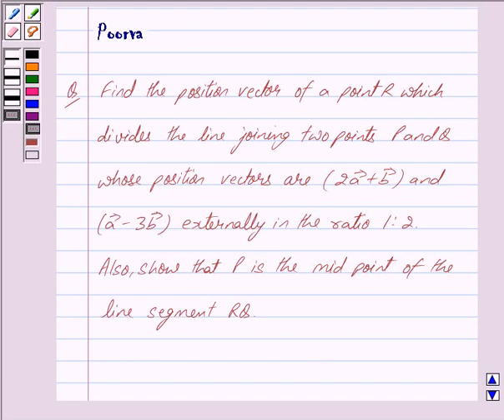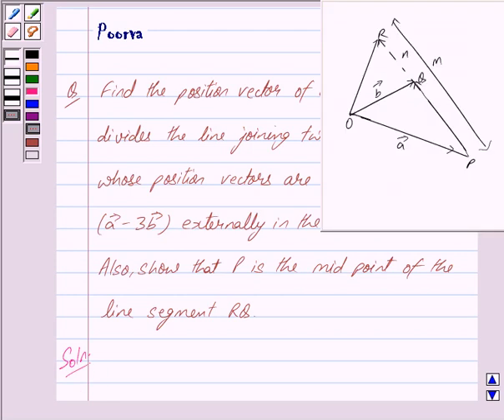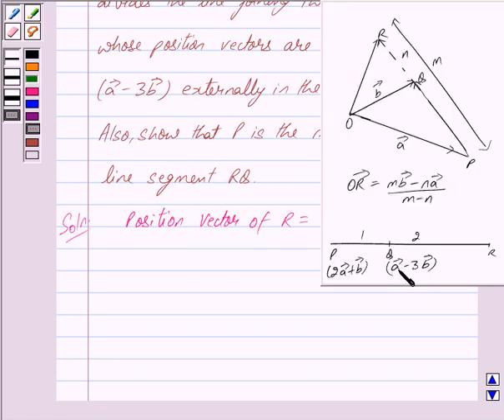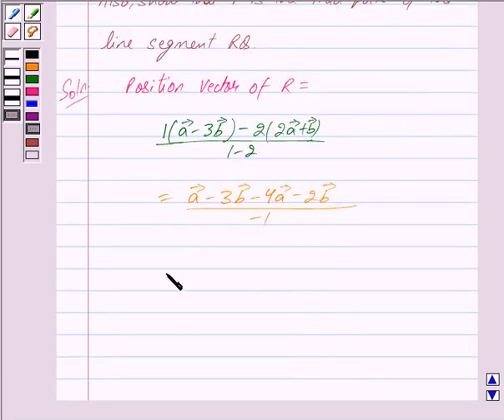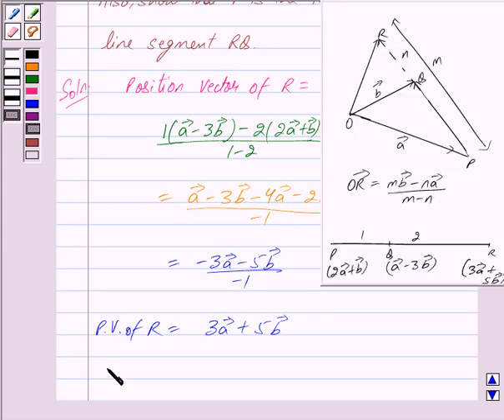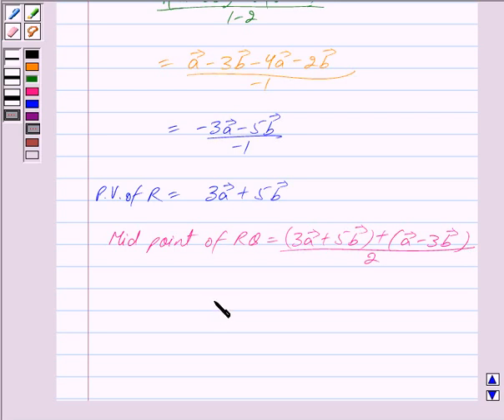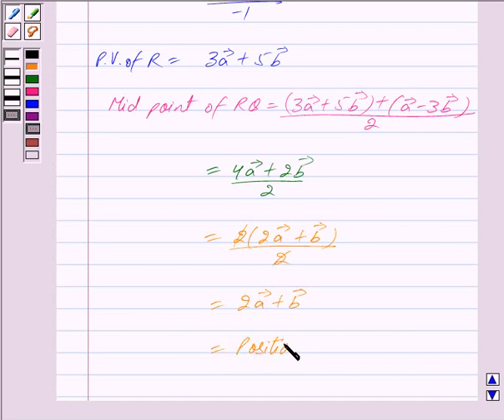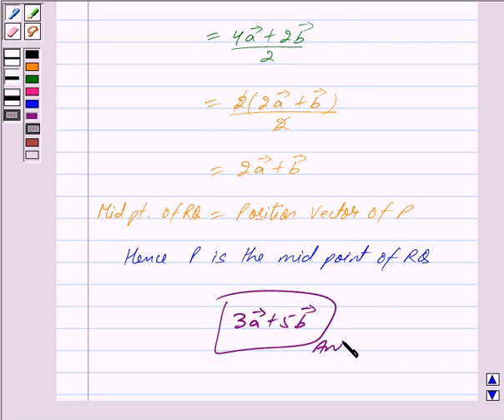Maths XII NCERT 2007 10 Misc 9